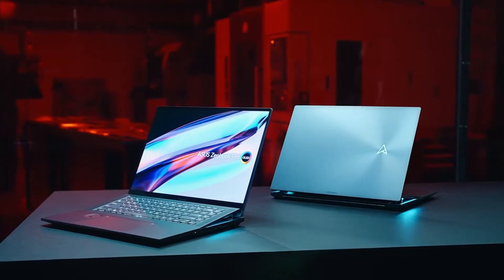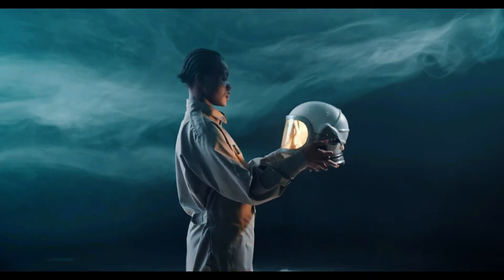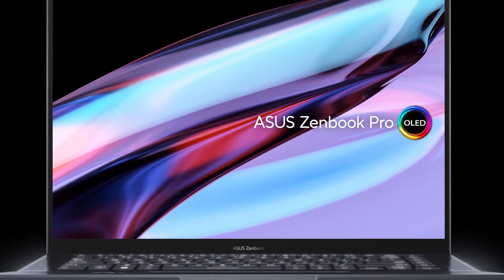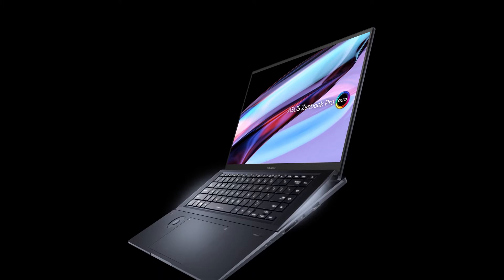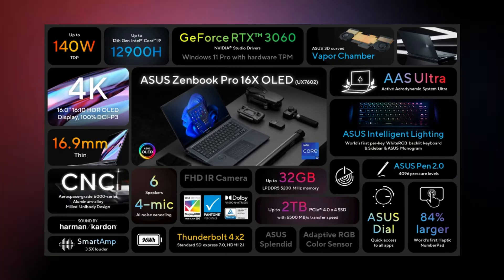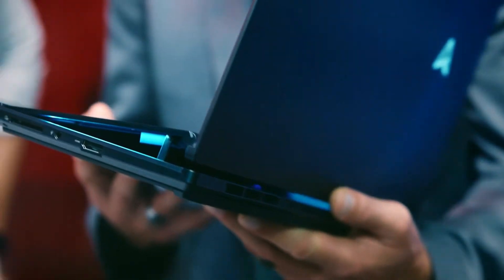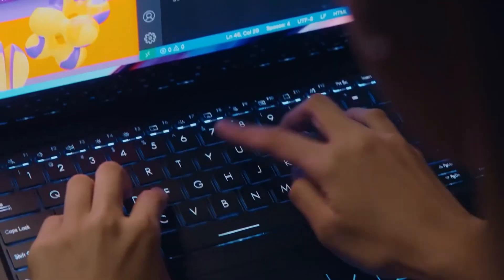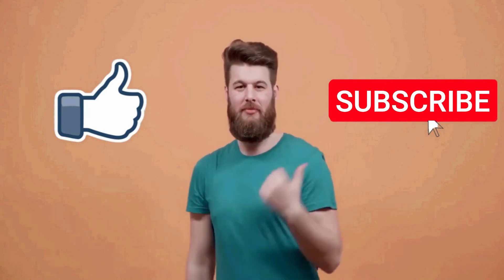Asus Zenbook Pro 16X OLED Full Overview - Not Review | The Real MacBook Pro Killers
🔥Don't Miss NEW Top Tech Deals On Your Email Asus Zenbook Pro 16X OLED Full Overview - Not Review | The Real MacBook Pro Killers